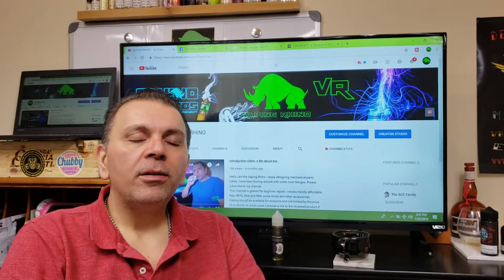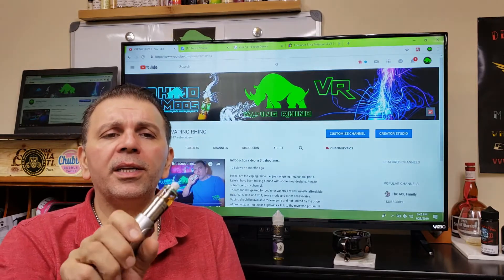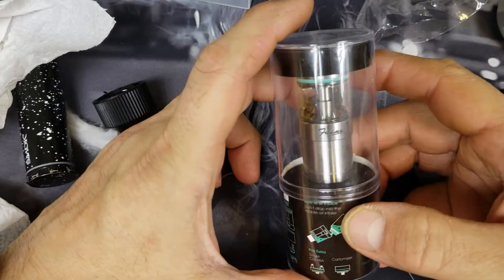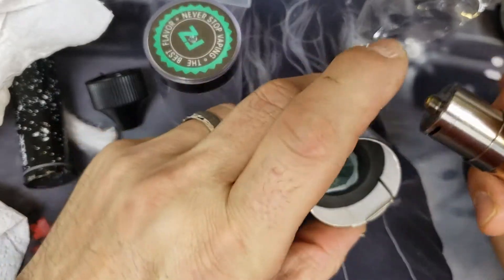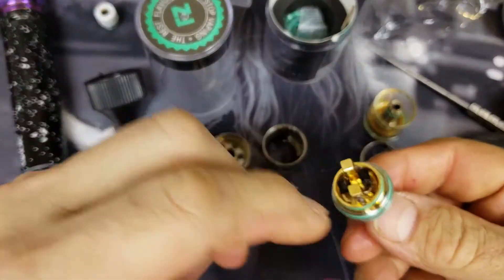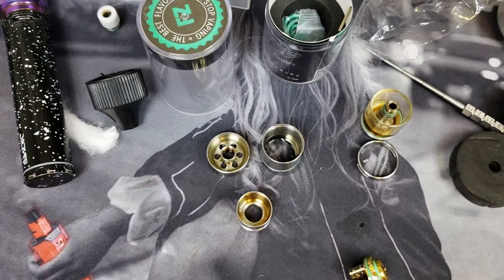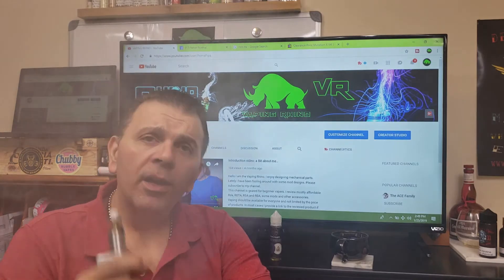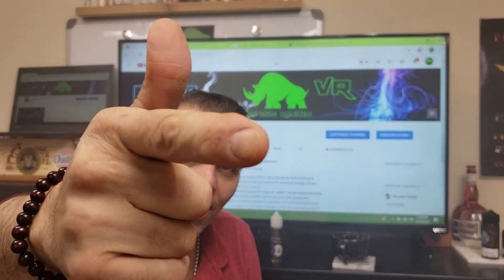Fuumy RTA Review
A Review by: The Vaping Rhino

Support Vaping!

𝗧𝗵𝗶𝘀 𝗽𝗿𝗲𝘀𝗲𝗻𝘁𝗮𝘁𝗶𝗼𝗻 𝗶𝘀 𝗶𝗻𝘁𝗲𝗻𝗱𝗲𝗱 𝗳𝗼𝗿 𝗮𝗱𝘂𝗹𝘁𝘀 𝗢𝗡𝗟𝗬. 𝗣𝗹𝗲𝗮𝘀𝗲 𝗰𝗵𝗲𝗰𝗸 𝘆𝗼𝘂𝗿 𝗹𝗼𝗰𝗮𝗹 𝘁𝗼𝗯𝗮𝗰𝗰𝗼 𝗹𝗮𝘄𝘀.

𝗖𝗔𝗨𝗧𝗜𝗢𝗡: Use these products at your own risk.